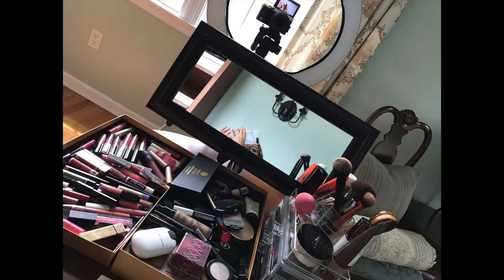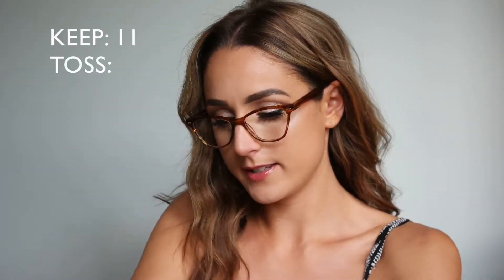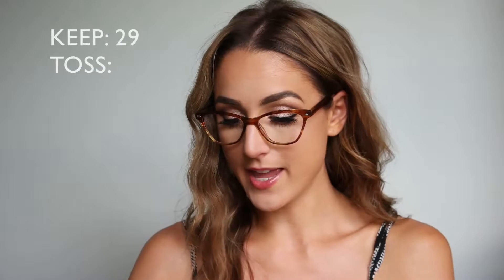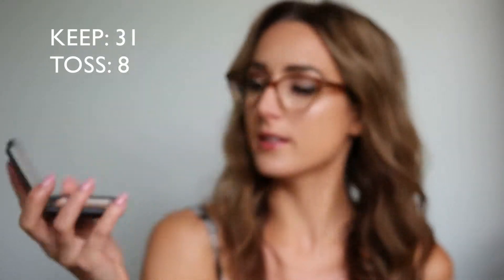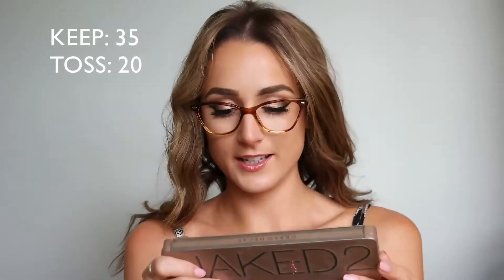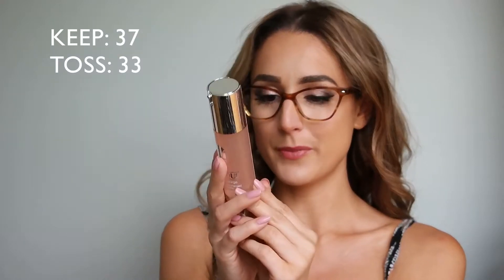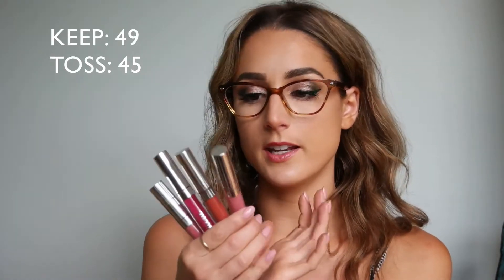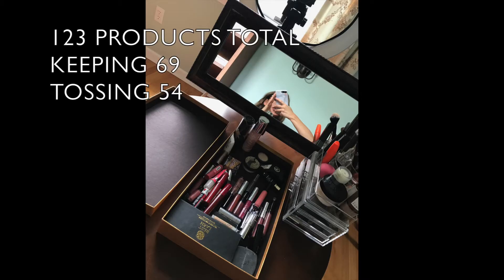Trash the Stash! Plus Firmoo Glasses Review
Hey Everyone! I was asked to share my makeup collection and thought this would be the perfect opportunity to show you the products that I have...and clean house at the same time!

I hope this inspires you to go through your makeup and clean house as well! XOXO